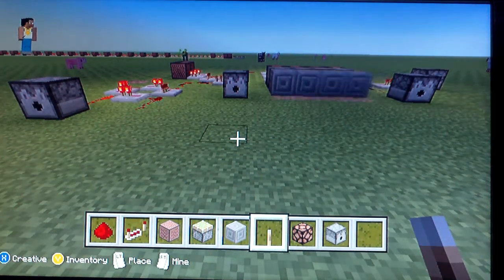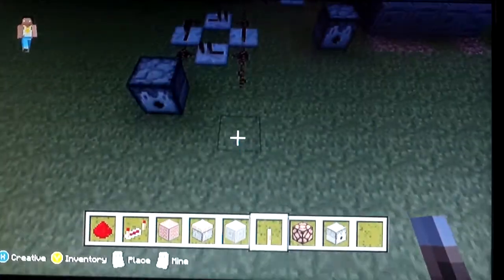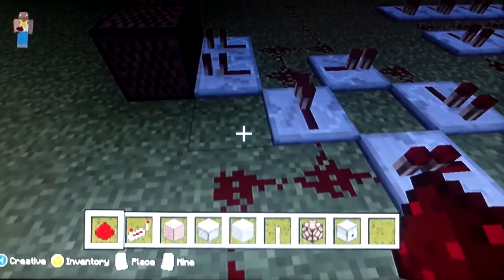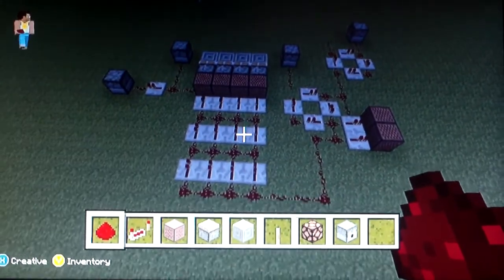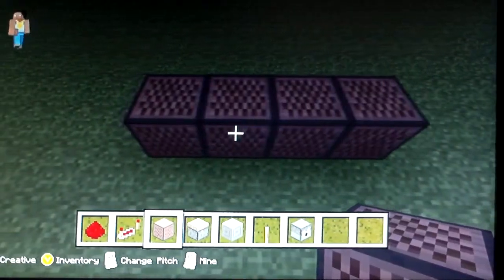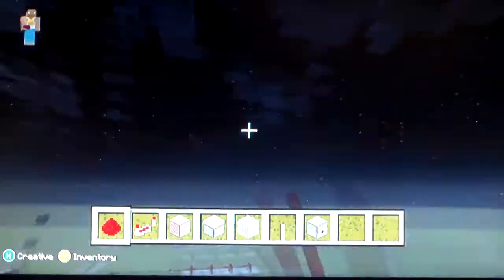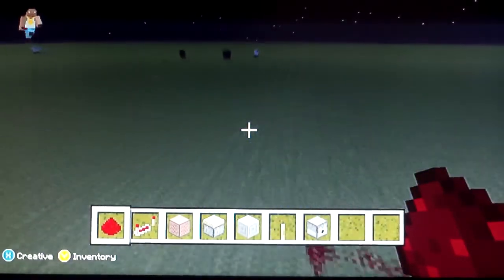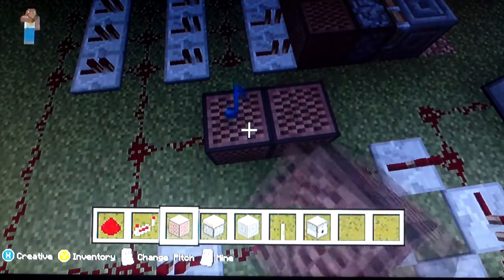How to...[Trolling Edition] Episode.1 Loud Redstone Creation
hey guys goldenwafflez here and im just going to tell you that i made the most loudest thing ever!